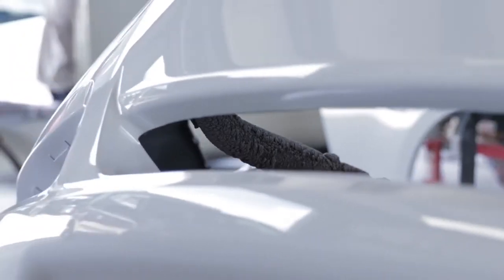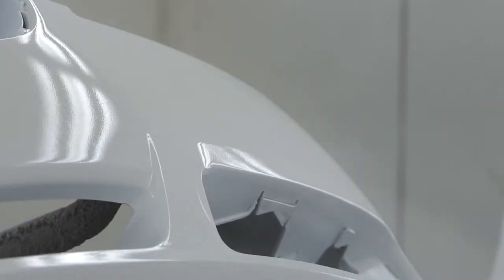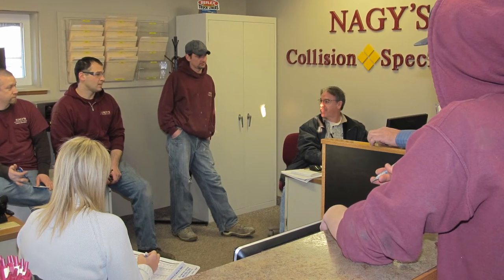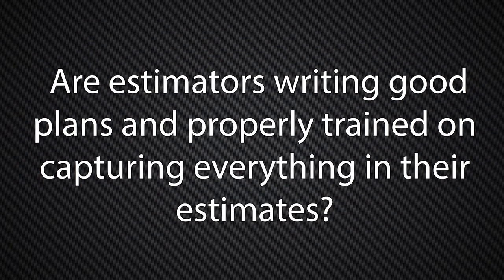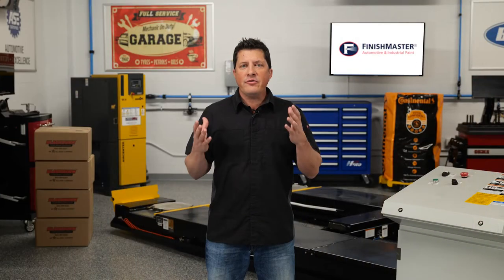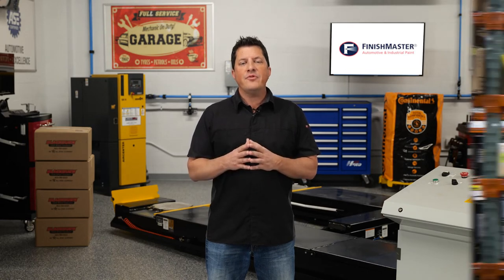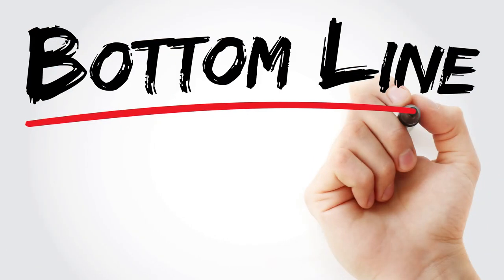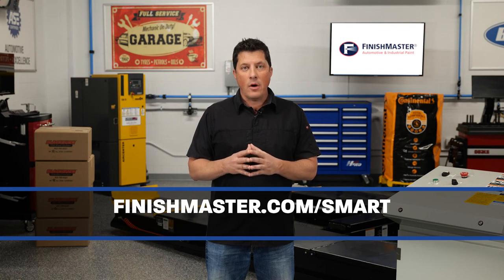Managing Your Shop's Profitability and Productivity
Auto body shops are facing a lot of challenges these days: inflation, the rising cost of paint and materials, rising technician pay and more. So how can you trim costs without compromising quality?